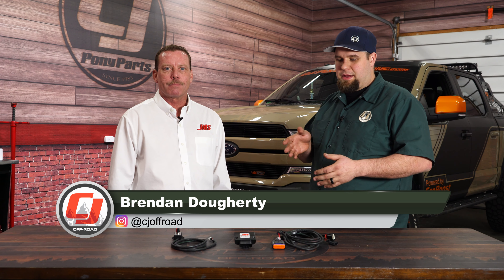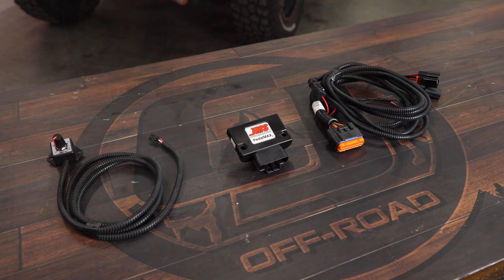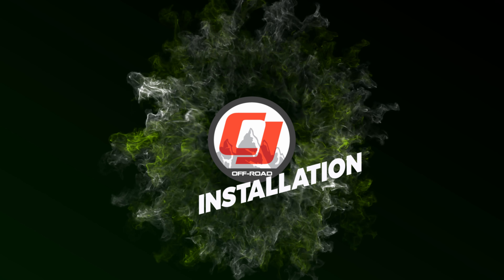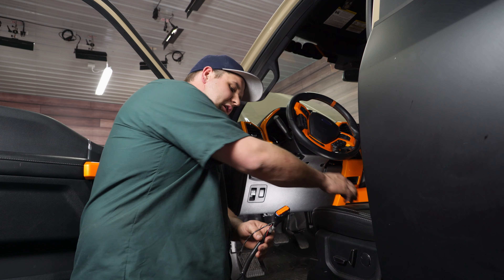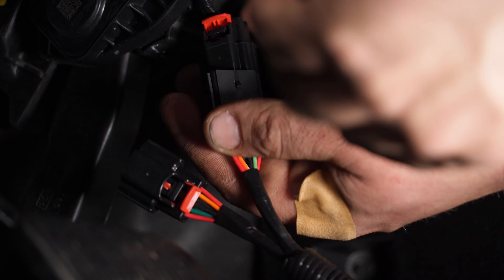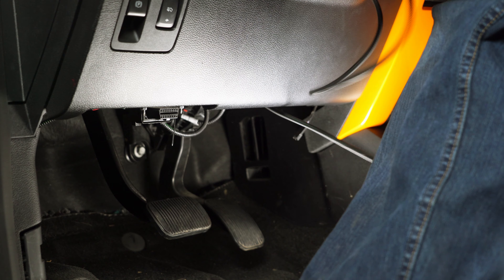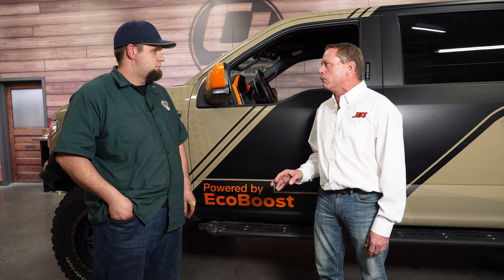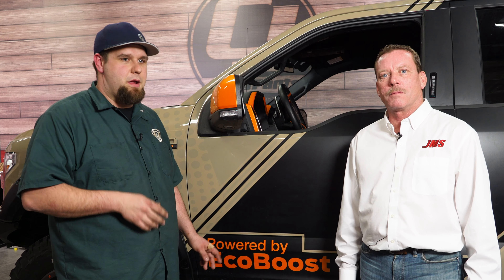Ford F-150 Install: JMS PedalMAX Plug-N-Play Drive-By-Wire Throttle Enhancer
Brendan and Brad from JMS show you how to install a JMS PedalMAX Plug-N-Play Drive-By-Wire Throttle Enhancer for all 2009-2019 F-150s and 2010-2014, 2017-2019 F-150 Raptors.

This JMS PedalMAX Plug-N-Play Drive-By-Wire Throttle Enhancer works on any 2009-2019 F-150 (Raptors too!) and is a complete solution if you’re experiencing poor throttle response. It gets rid of that slow throttle response and helps improve your driving experience. You’ll see a considerable improvement in your F-150’s acceleration as well as enhanced low- and mid-range horsepower and torque. This throttle enhancer also helps eliminate stalling on manual applications! Installation is easy, and there will be no need for OBD-II programming when you’re done.